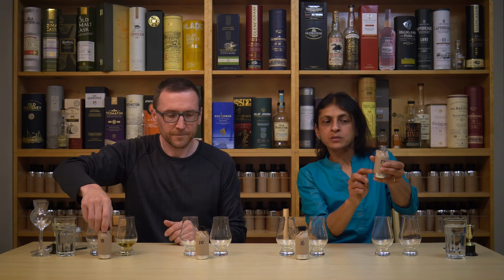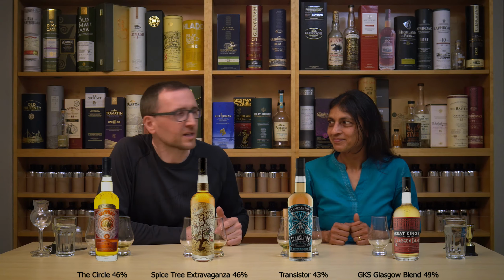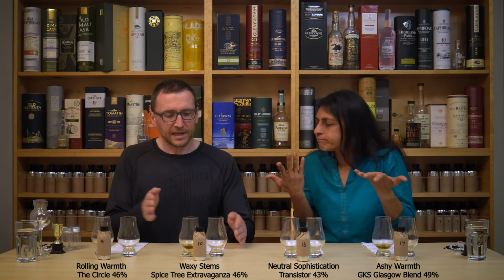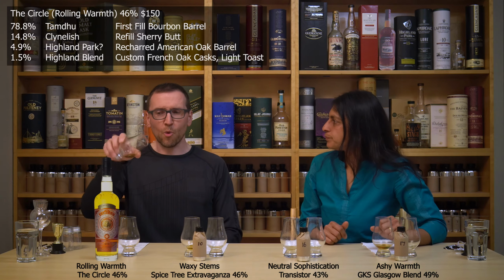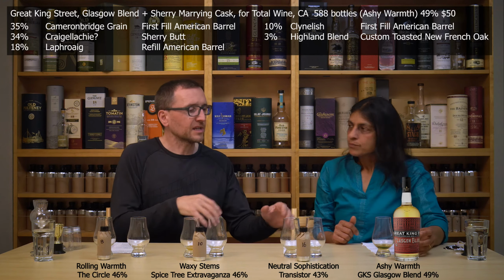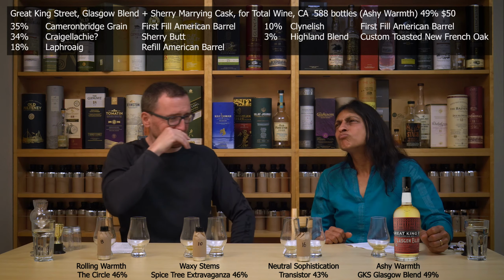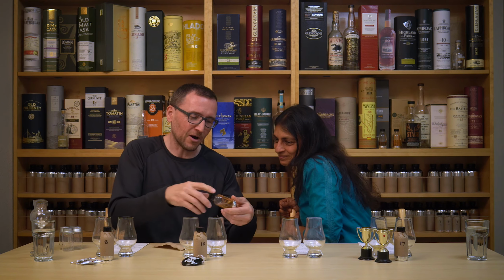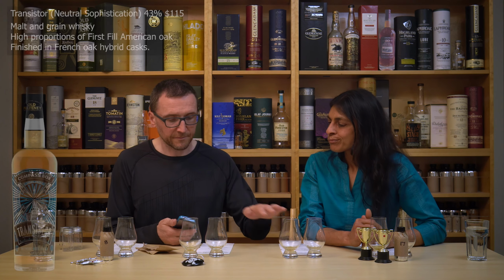$2500 Compass Box Whisky Mystery Part 3 - Light/Rich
Featuring:
Delilah's XXV
Enlightenment
Flaming Heart 2018
Great King Street Glasgow Blend
Juveniles
No Name No.1
No Name No.2
Peat Monster
Spice Tree
Spice Tree Extravaganza
Story of the Spaniard
Stranger & Stranger
The Circle
The Lost Blend
This Is Not A Luxury Whisky
Three Year Old Deluxe
Transistor